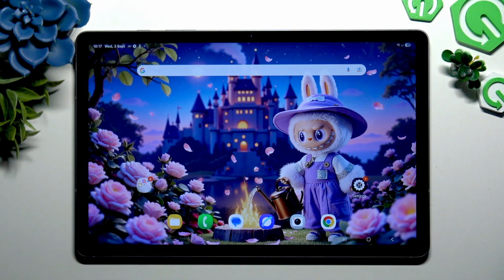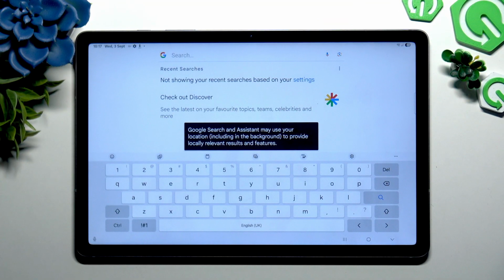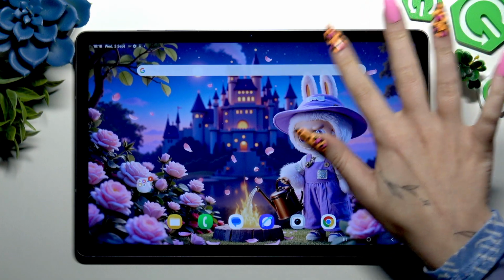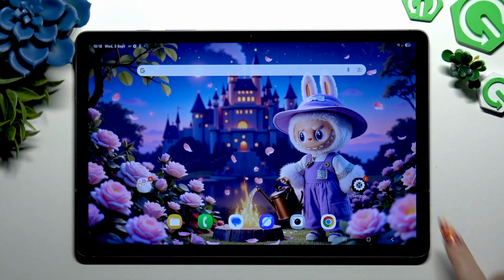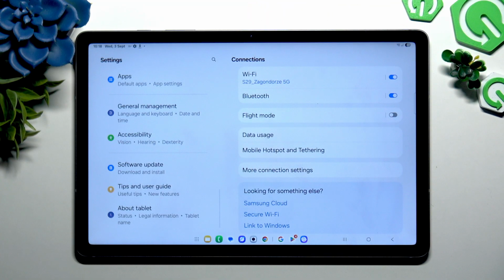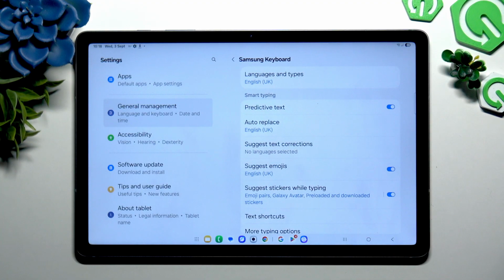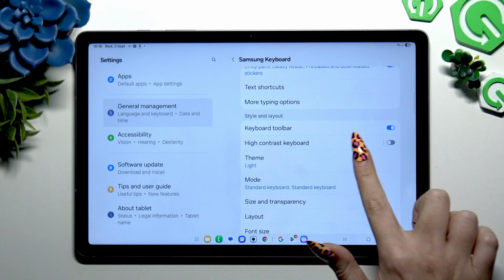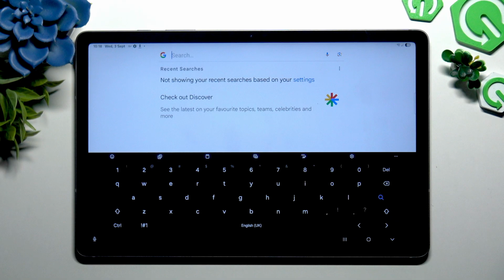SAMSUNG Galaxy S10 Lite – How to Change Samsung Keyboard Theme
Want to personalize your typing experience on the SAMSUNG Galaxy S10 Lite? In this video, you’ll learn how to change the Samsung Keyboard theme quickly and easily, without needing any extra apps. We’ll show you step-by-step how to access the keyboard settings, find the theme section, and apply a new look to your keyboard. Whether you prefer a light, dark, or colorful style, you can customize your Samsung Keyboard to match your taste on the Galaxy S10 Lite. Follow along to make your device feel more unique and comfortable every time you type.

How to change Samsung Keyboard theme on SAMSUNG Galaxy S10 Lite?
How to customize keyboard appearance on SAMSUNG Galaxy S10 Lite?
Where is the keyboard theme setting on SAMSUNG Galaxy S10 Lite?

0:00 Introduction
0:10 Open Settings on Galaxy S10 Lite
0:28 Go to General Management
0:33 Access Samsung Keyboard Settings
0:45 Select and Apply Keyboard Theme
0:54 See the New Keyboard Theme